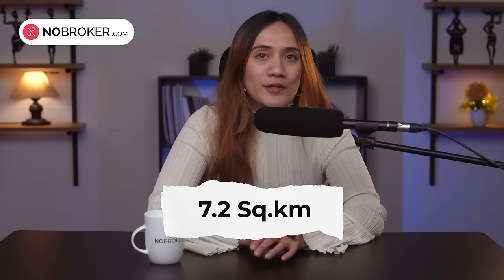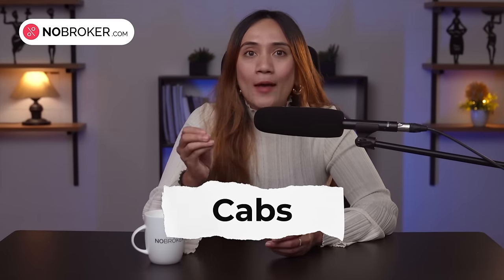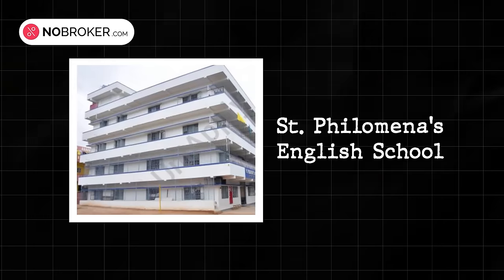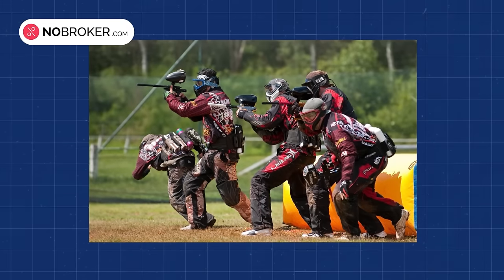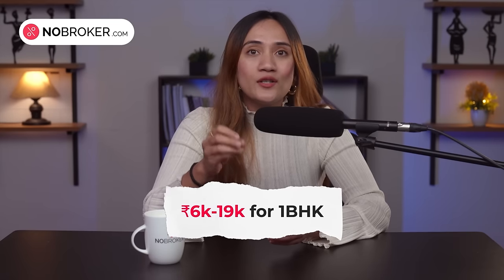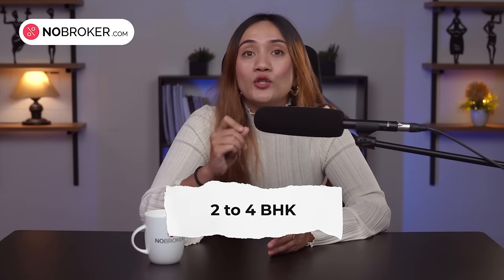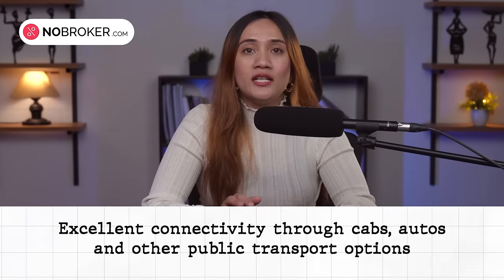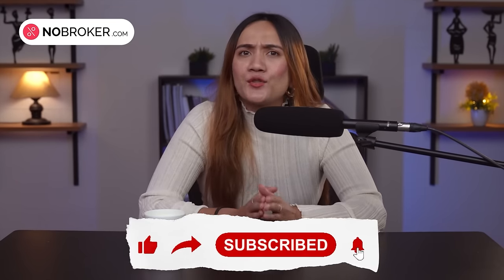Sarjapur, Bangalore Review: Connectivity, Property Prices, and More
Welcome to the Sarjapur, Bangalore Locality Review – your comprehensive guide to one of Bangalore's fastest-growing neighborhoods! Join us on an exciting journey through Sarjapur, as we uncover its vibrant essence and investment potential.

0:00 Intro
Locality Overview 0:27
Connectivity  1:13
Social Infrastructure  1:36
Real Estate Market Trends and Rental Demand in Sarjapur 3:14
Top Projects in Sarjapur 3:42
Conclusion 4:23

🌇 *Sarjapur: A Vibrant Overview*
Nestled in Bangalore's southeastern expanse, Sarjapur spans 7.2 sq km, surrounded by tech hubs like Electronic City and HSR Layout. Its growth story is remarkable, driven by IT establishments, educational centers, and commercial spaces, making it a magnet for residents and investors alike.

🚗 *Seamless Connectivity*
Though sans metro connectivity, commuting via buses, cabs, and autos is convenient. Anticipated expansions under the 'Namma Metro Phase-II' promise enhanced accessibility.

🏫 *Robust Social Infrastructure*
Within a 5 km radius, top-tier schools like Inventure Academy and healthcare facilities such as Manipal Hospital cater to residents' needs. The proximity to employment hubs within 10 km adds to its appeal.

🎭 *Leisure and Landmarks*
From malls to bowling alleys at Play Arena and historical gems like Sarjapur Fort, the locality is a treasure trove of entertainment. Nature lovers can unwind at Kaikondrahalli Lake or explore Jain Farms for a serene retreat.

🏡 *Real Estate Insights*
Property values in Sarjapur have steadily risen, ranging from ₹1,600-4,513 per square foot. Rental demand is high, making it a lucrative investment. Top projects like Prestige City, Countryside Little Earth, and Godrej 24 offer a range of homes with prices varying from 59 Lakhs to 3.2 Crores.

🌟 *Verdict & Evolving Aspects*
Sarjapur's allure lies in its proximity to tech giants, excellent amenities, and growing demand for housing. Despite traffic congestion and limited metro connectivity, its potential shines through. Improvements in water supply and waste management could skyrocket its appeal further.

🔍  *Areas of Focus*

Traffic during peak hours
Metro connectivity enhancements
Waste management upgrades
Water supply stability

🌈  *Overall Assessment *
Sarjapur is a vibrant and evolving hub with immense investment potential, making it an attractive prospect for families and professionals alike.

👋 *Closing Note*
Thank you for joining us on this insightful journey through Sarjapur! Let us know which locality you'd like us to explore next. Your adventure in Bangalore's real estate begins here!

*Download NoBroker Apps*
*Android*